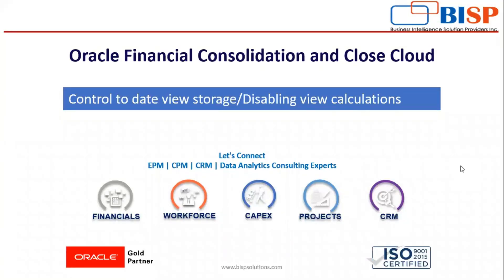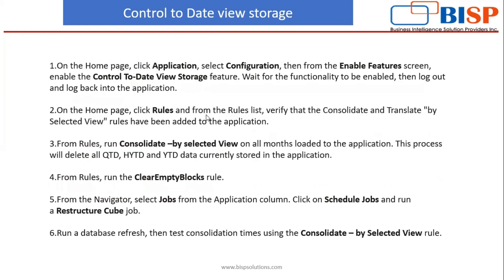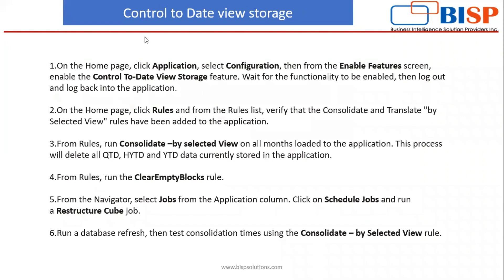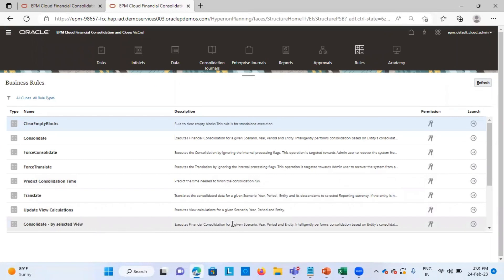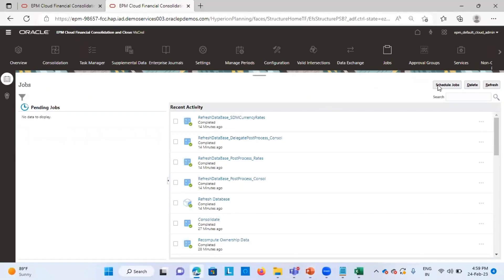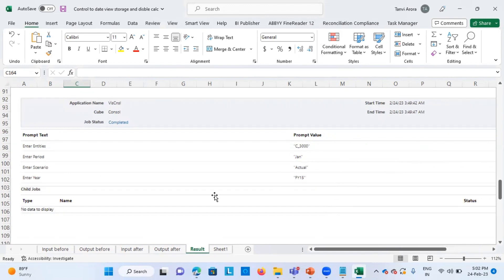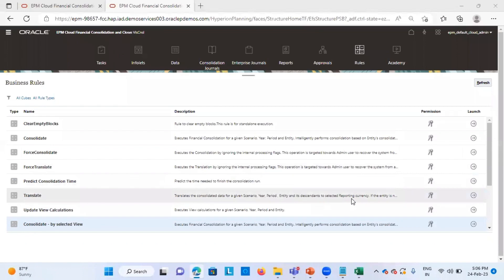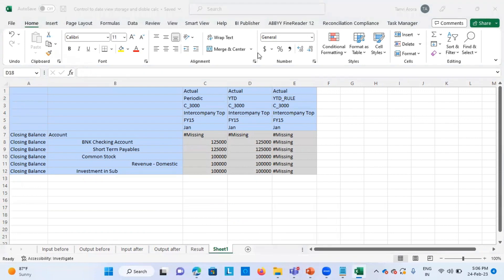Oracle FCCs Improve Performance | FCCs Decrease Consolidation Timing | Control to Date View Storage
This is another excellent video on Oracle FCCS (Oracle Financial Consolidation and Close Cloud). In this video, we have taught Oracle FCCs Improve Performance.
 FCCs Decrease Consolidation Timing
Control to Date View Storage